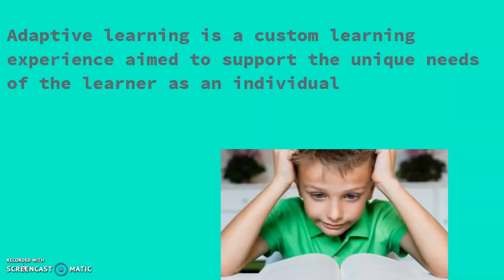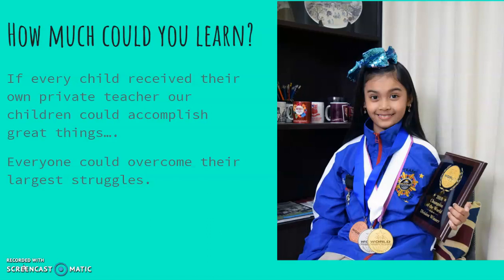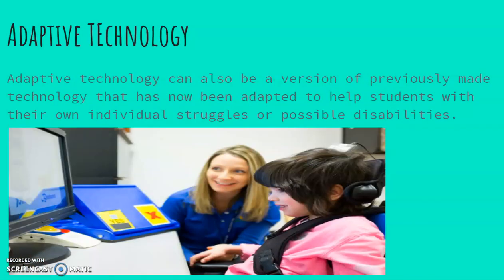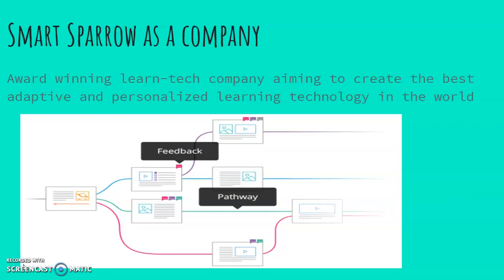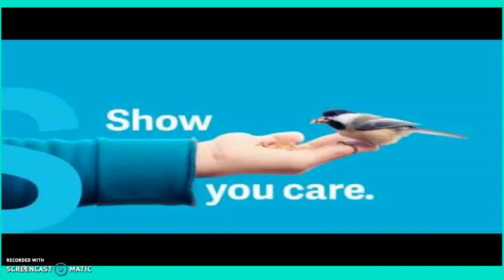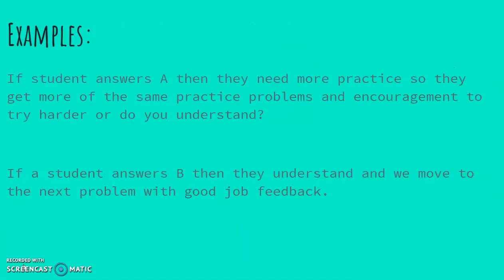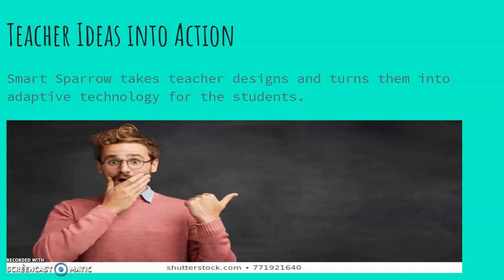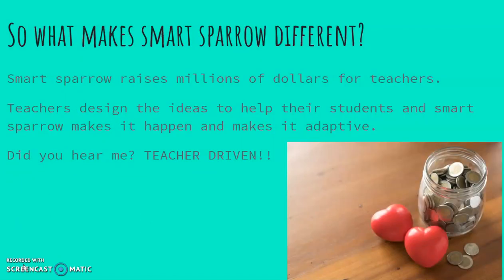Adaptive Learning and Technology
Defines adaptive learning and technology with a focus on Smart Sparrow